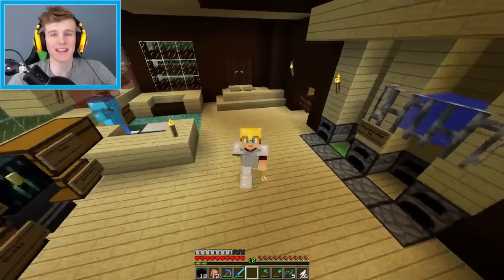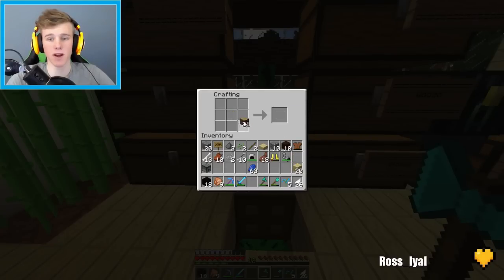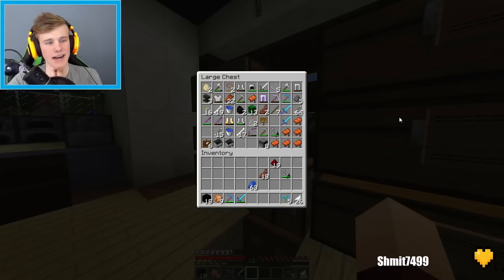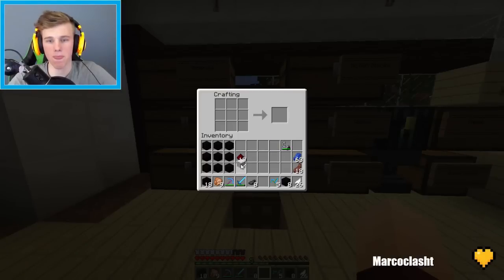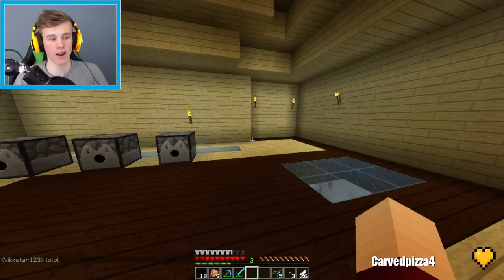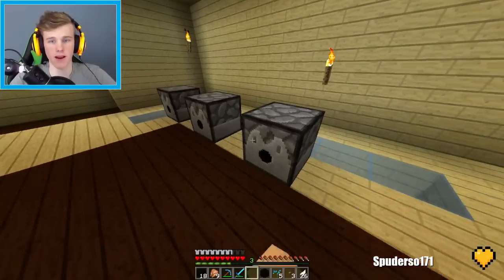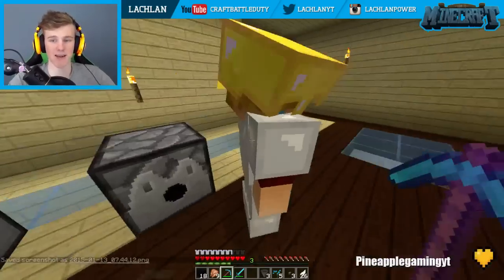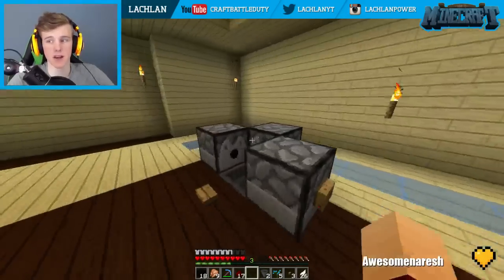Minecraft: HOW TO MINECRAFT! "Dice Game Setup!" Episode 75 (Minecraft 1.8 SMP)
4-5-6 Please

Welcome to How To Minecraft! A brand new 1.8 SMP for the most beautiful Minecraft youtubers out there. This is going to be a private Minecraft server made just for us to play on and enjoy the brand new Minecraft in it’s most simplistic form.

Track Name: Draper - With You (feat. Alby Hobbs)